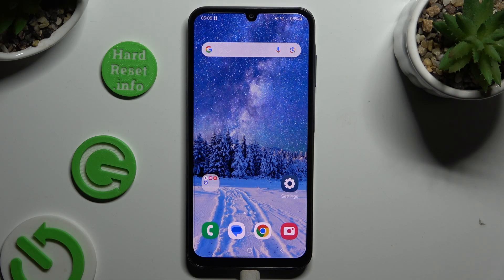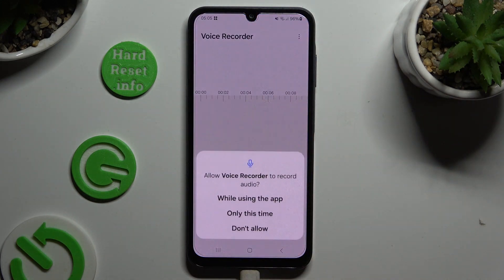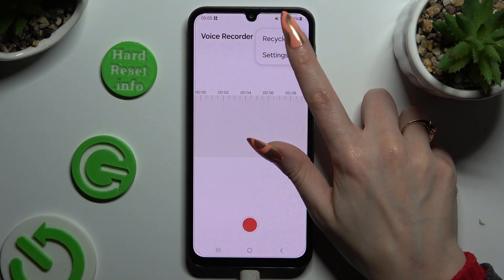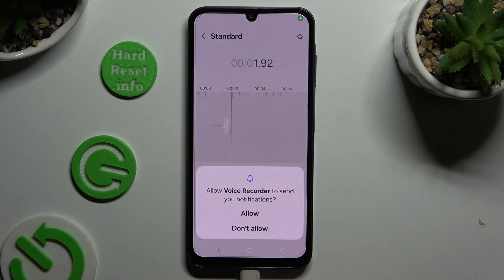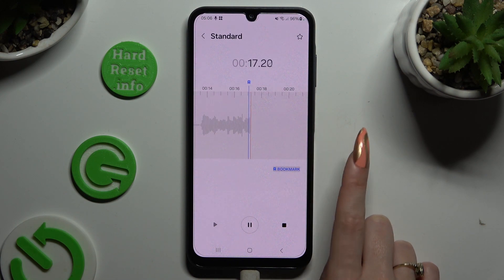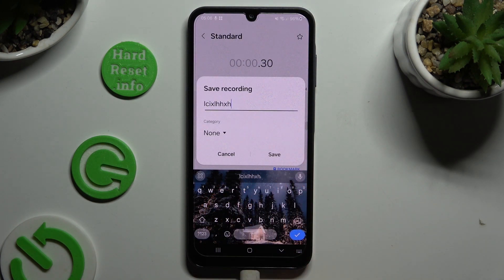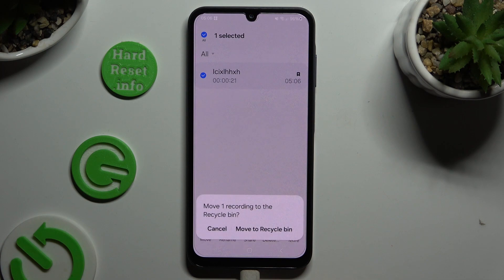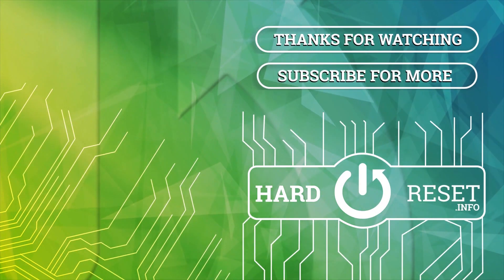How To Record Sounds In Samsung Galaxy A25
Unlock the full potential of your Samsung Galaxy A25 by learning how to record sounds with precision. In this brief tutorial, we guide you through the steps to capture high-quality audio effortlessly. Watch now to explore the sound recording features of your Samsung Galaxy A25!

How to record sounds on Samsung Galaxy A25?
Why use the sound recording feature for versatile audio capture?
Steps for initiating sound recording on Galaxy A25?
Can I easily manage and access recorded audio files?
Any impact on device performance when recording sounds?
Specific indicators or notifications during sound recording?
How to customize sound recording settings on Galaxy A25?
Quick demo for recording sounds on Samsung Galaxy A25?